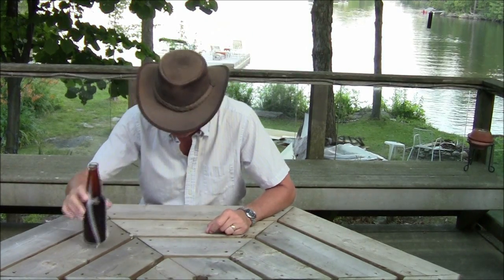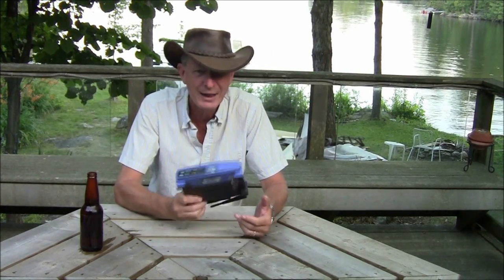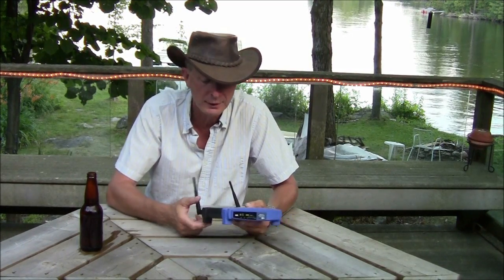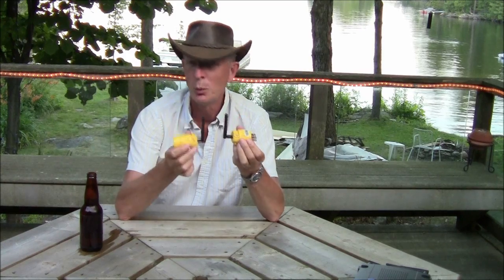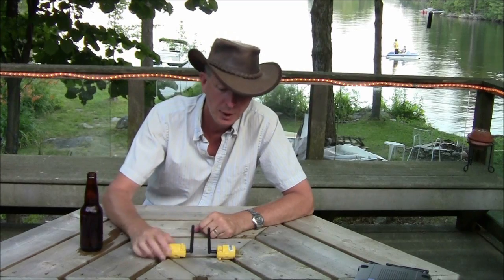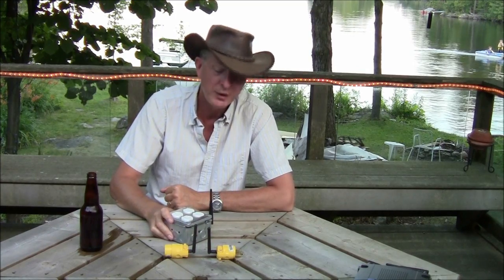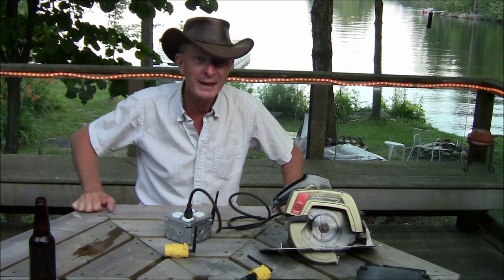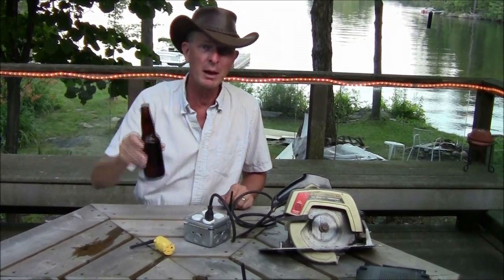802 11ac Wi-Fi Cordless Extension Cord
Finally the new 802.11ac wireless standard lets us redefine power over ethernet. Improved power and range allows us to finally perfect "The Wi-Fi Cordless Extension Cord"